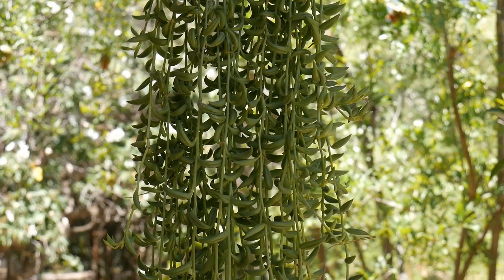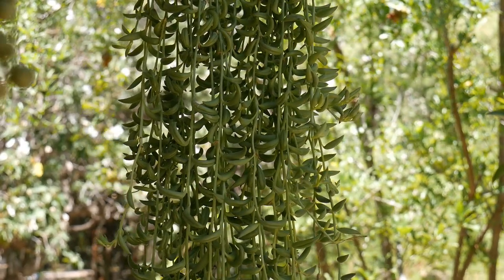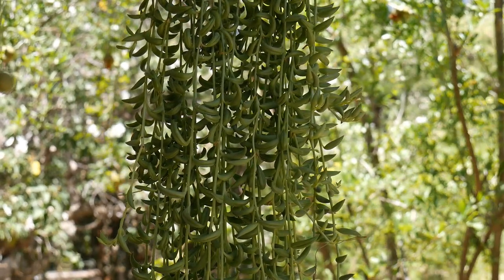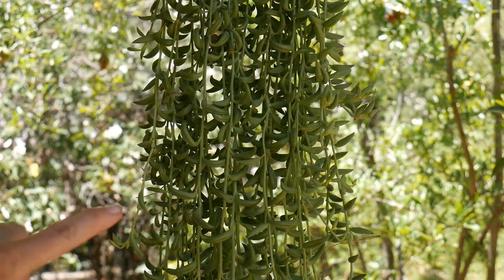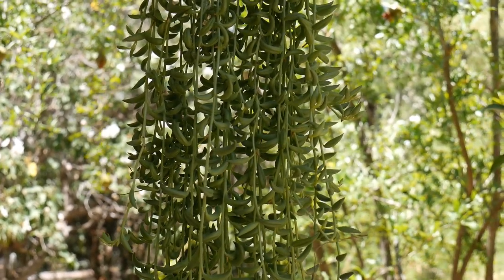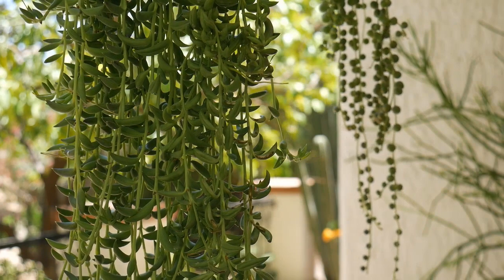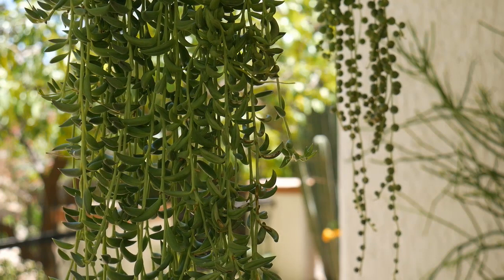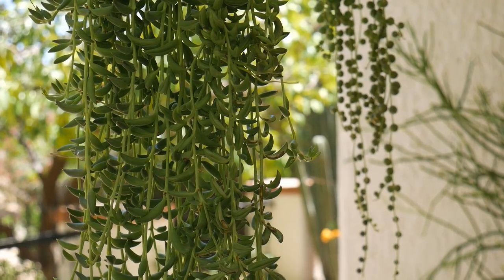What You Should Know About Growing String Of Bananas As A Houseplant / Joy Us Garden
What You Need To Know About Growing A String Of Bananas Houseplant.
Are you looking for a hanging succulent which is easy to maintain & cool as can be? Look no further. This beauty trails like crazy & looks good for the long haul. Here are care & growing tips for the String Of Bananas as a houseplant. You'll love this one! MORE DETAILS & INFO ON GROWING A STRING OF BANANAS HOUSEPLANT

Everyone seems to be madly in love with that wacky & wonderful succulent String Of Pearls & rightfully so. Did you know there’s another adorable  “string” succulent on the block?

This 1 is easier to keep alive & just as attractive; in my humble opinion anyway. Let me introduce you to or reacquaint you with the String Of Bananas houseplant and how to grow it.

Here’s why I think growing String Of Bananas as a houseplant is easier than its Senecio relative String Of Pearls. The stems are thicker, which makes them less delicate. They grow faster which enables more propagating.  The bananas don’t dry out like some of the pearls & their stems tend to. I’ve had readers say that SOBs is much easier for them to keep alive & have had zero luck with String Of Pearls.

In a nutshell:  2 Things That’ll Make A String Of Bananas Houseplant Say Bye-Bye.
Not enough light & 2)  overwatering. Either of these or especially a combo will lead to the decline of your beautiful hanging succulent.